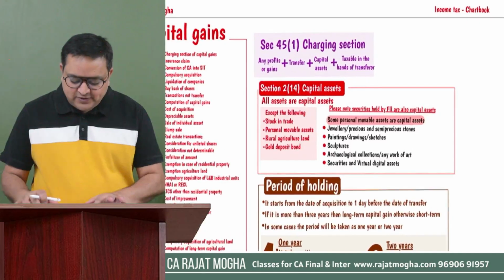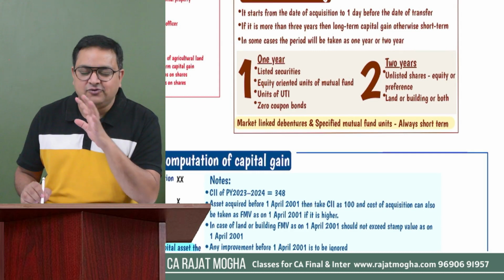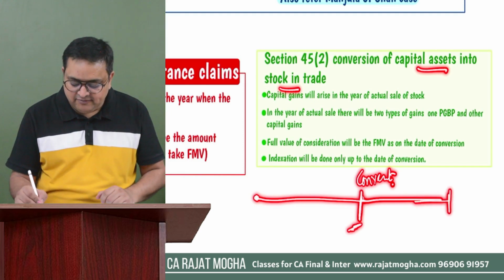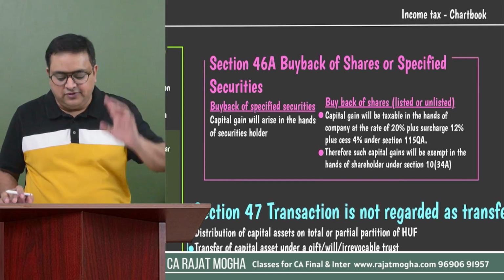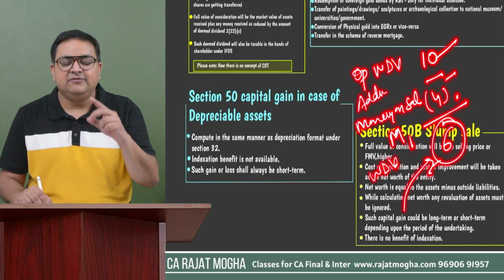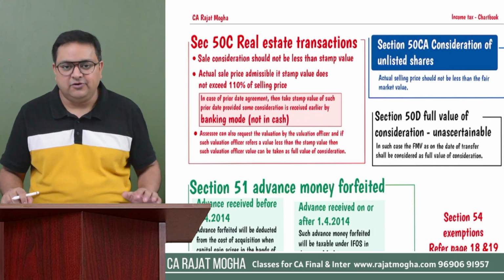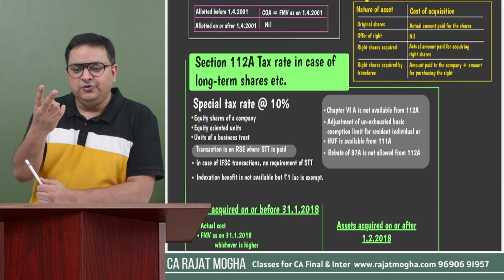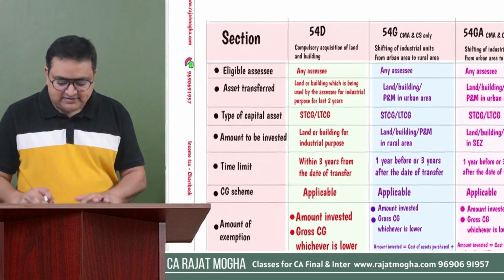Chartbook Super revision English| Capital gains in 1.5 hour 🔥 CA Inter Sep 2024 by CA Rajat Mogha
Capital gains Revision in English
Capital gains one shot chartbook revision in English by CA Rajat Mogha